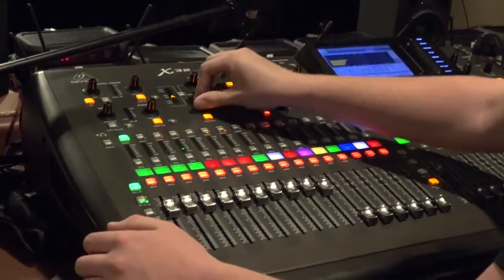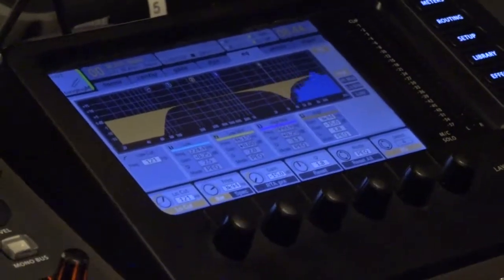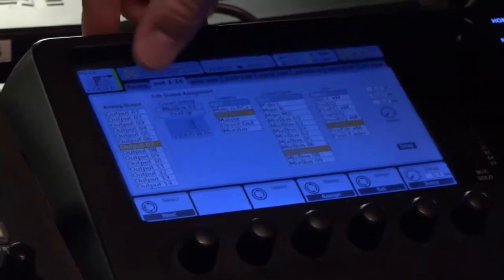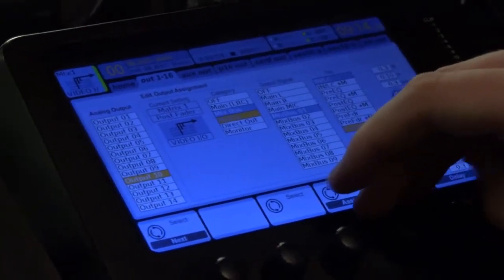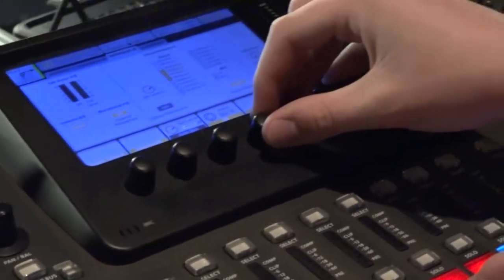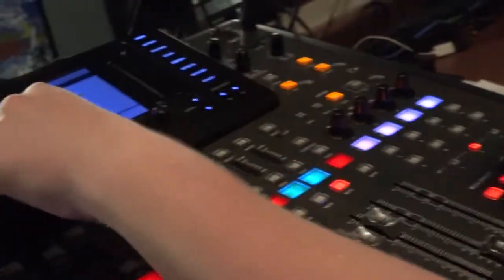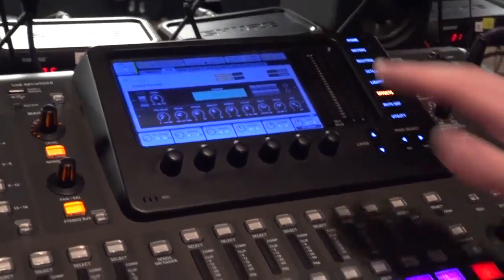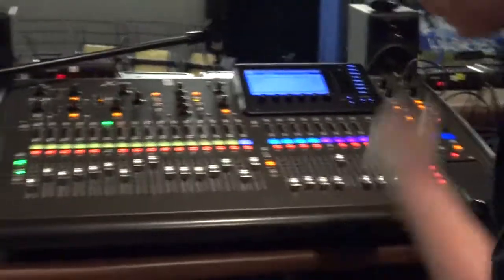x32 Behringer sound board tutorial with Mark Ahrens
Mark goes through the workings on the x32 Behringer soundboard